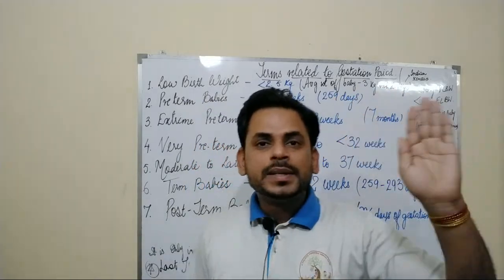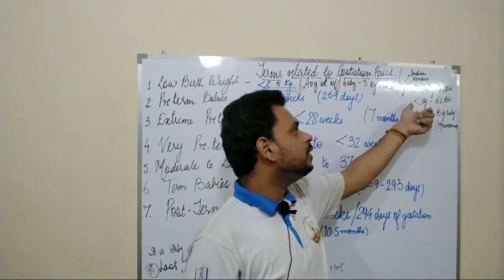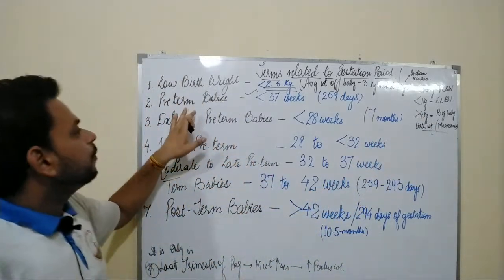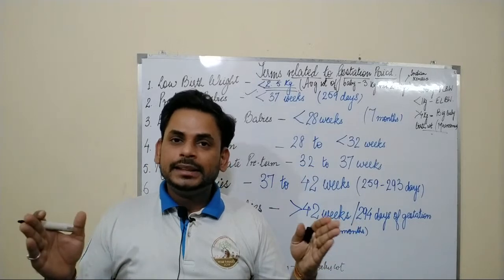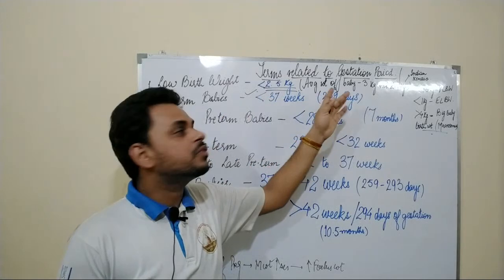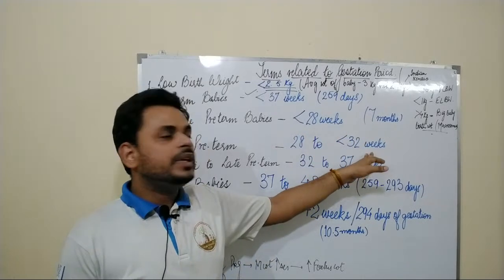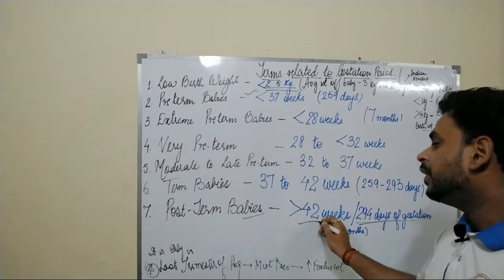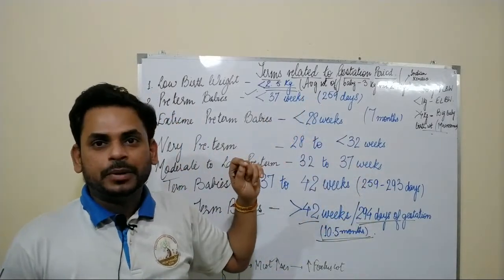Basic Facts in Pediatrics : One Liners MCQ's 😊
In this video, Dr Anshuman Tripathi has discussed about the one liners MCQ's  on pediatrics basics including Low Birth weight babies, pre term, post term, extreme pre term babies etc.